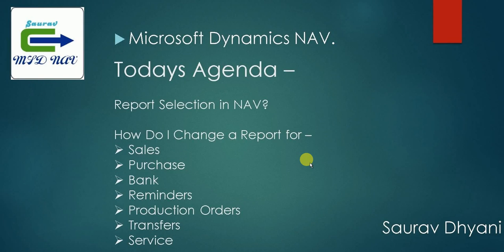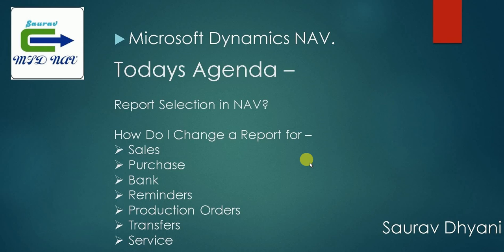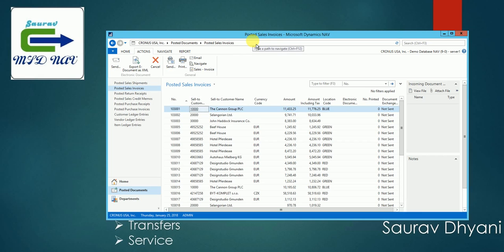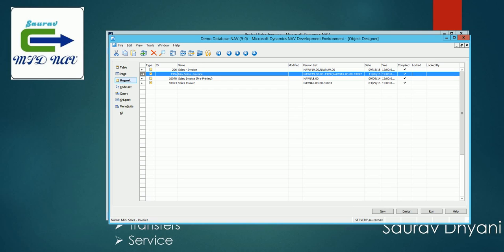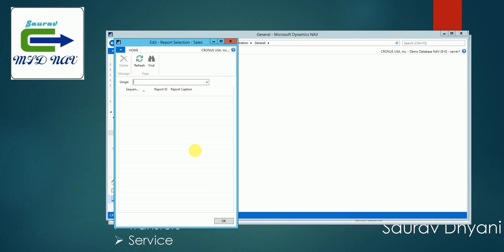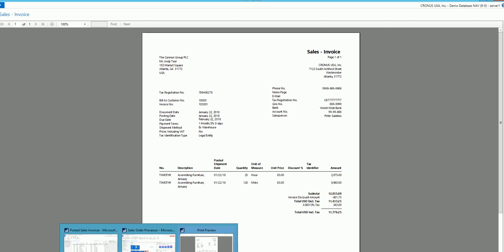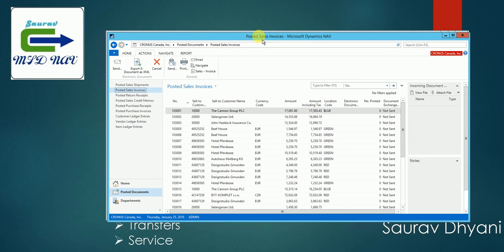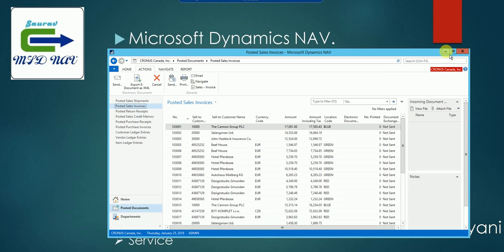How To Use Report Selection in Microsoft Dynamics NAV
This video Explains about the use of Report Selections in Microsoft Dynamics NAV.